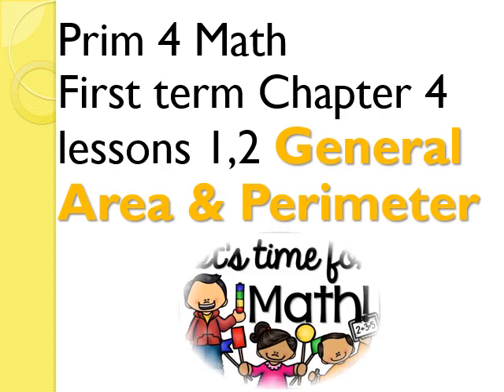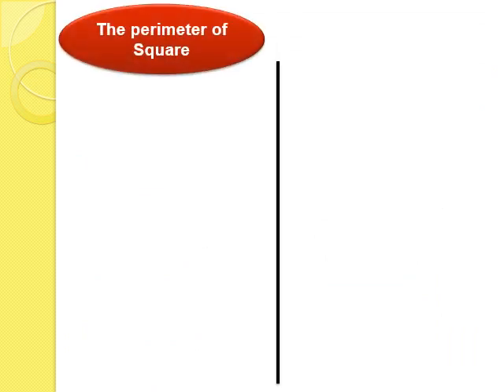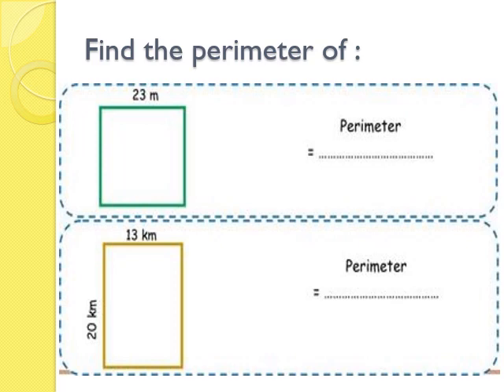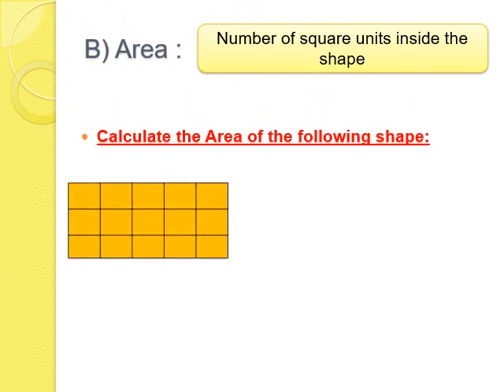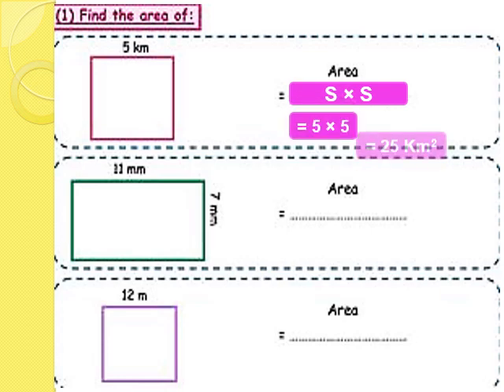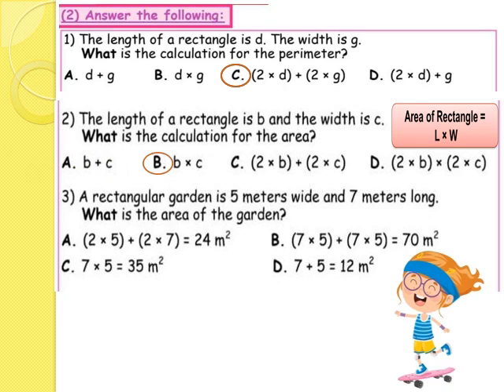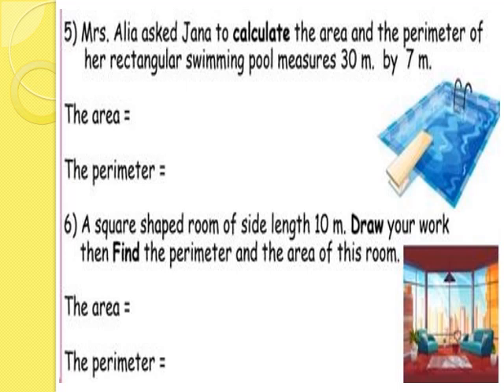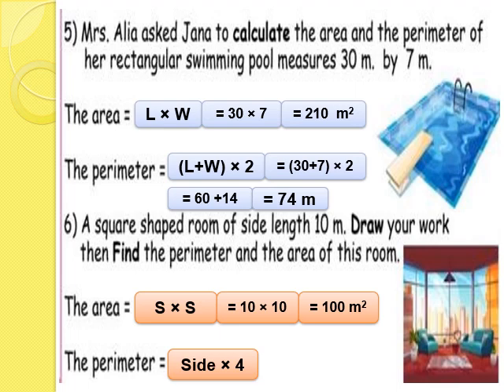prim 4 Math t1 ch 4 Lesson 1,2 General Perimeter & Area